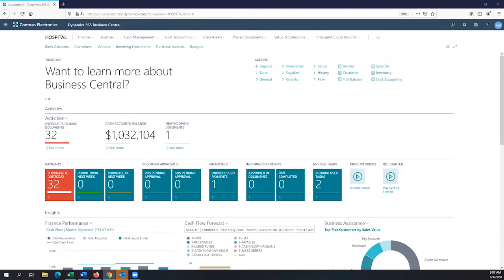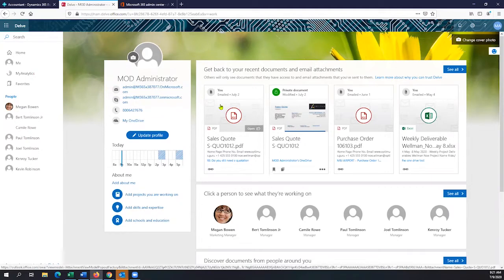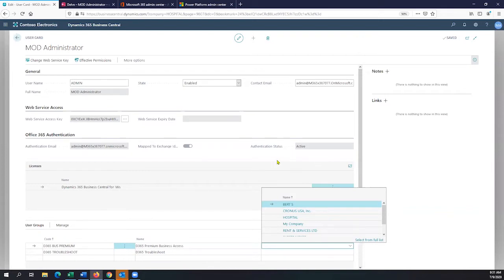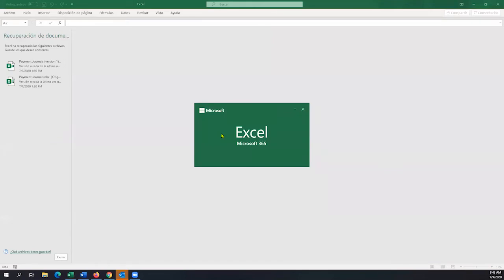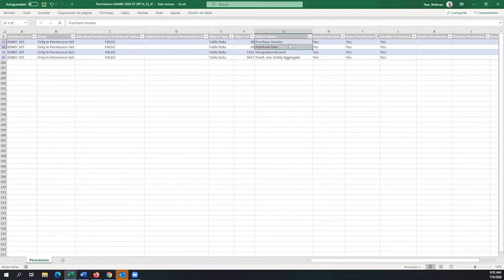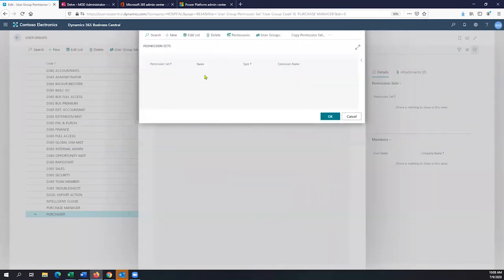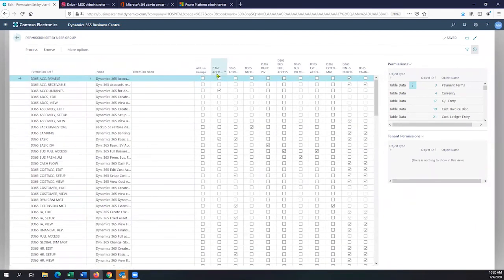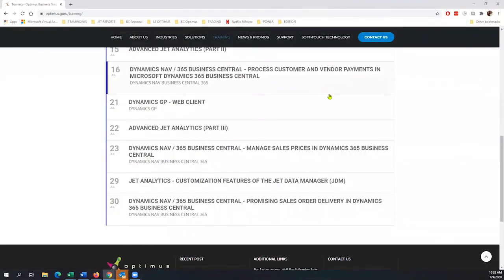Video 2020/07 - Microsoft Dynamics 365 Business Central - Manage Users and Implement Security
Agenda:

• Manage Users and User Groups
• Implement and Configure Security
• Setup Profiles and Role Centers
• Audit Changes to Data